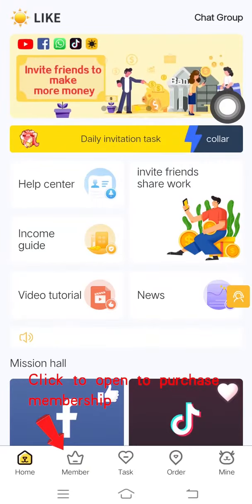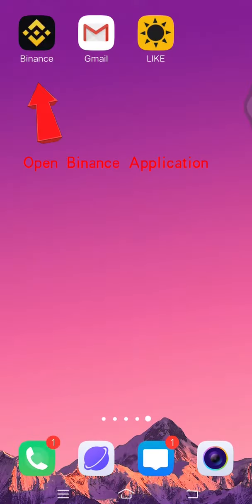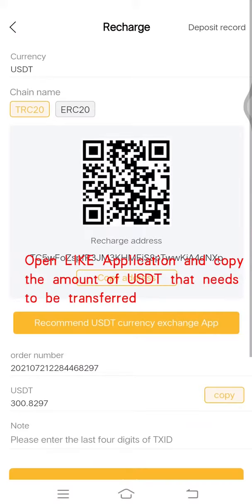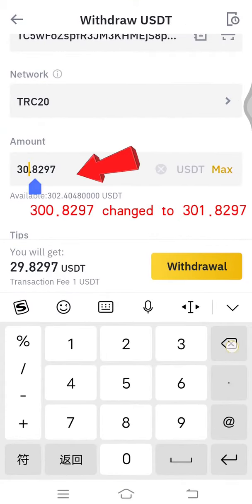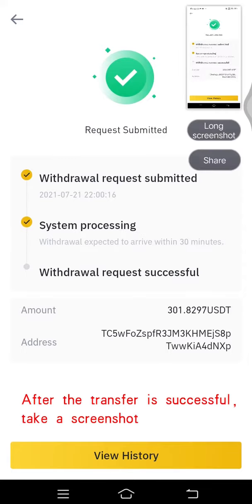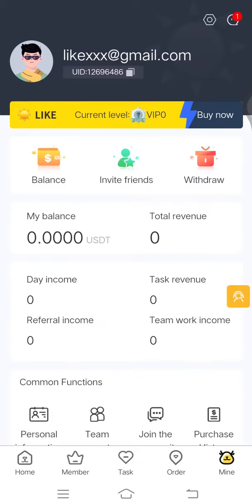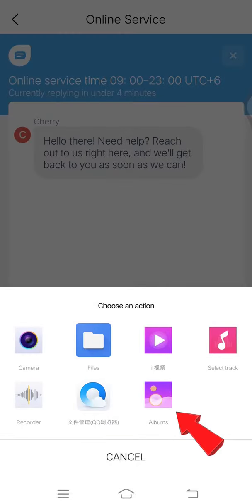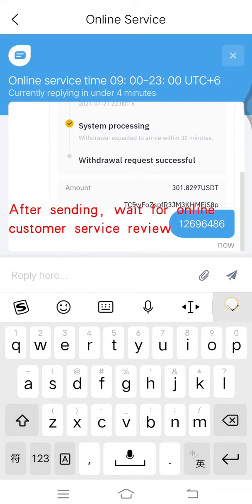Level Update Vip Just 1Min | To Like Web Earn Money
to like web
like online earning bangla
like online earning
to like web earning
to like web bangla
best income site
gold rush bangla
to like bangla
like income bangla
like bangla
like payment proof
best earning app bangla
best earning website bangla
best income site bd
top 5 income apps
online income bangla
online income
online survey bangla tutorial
like online survey
ভিডিও দেখে ইনকাম
how to create like account